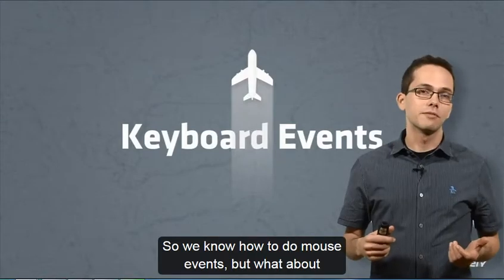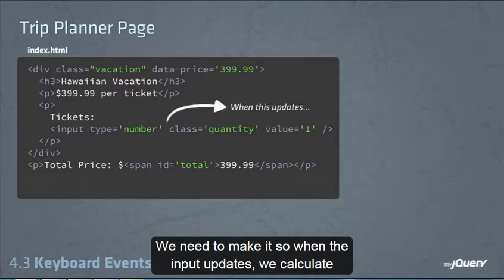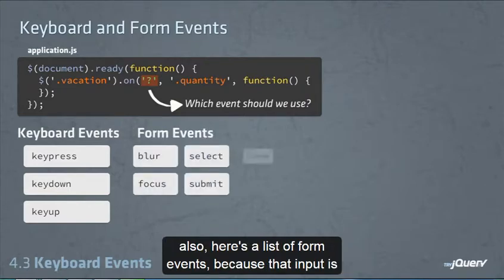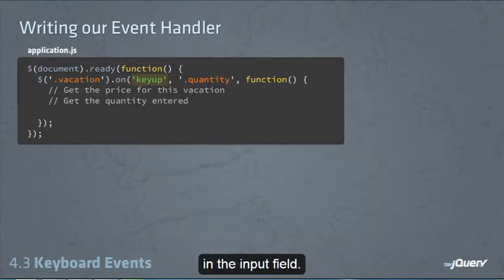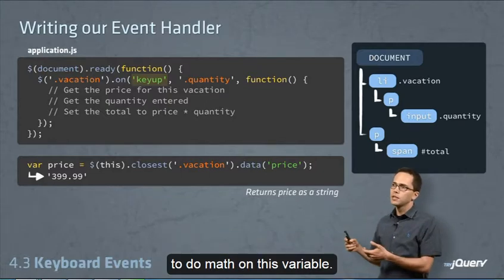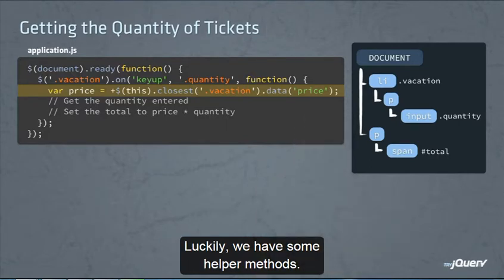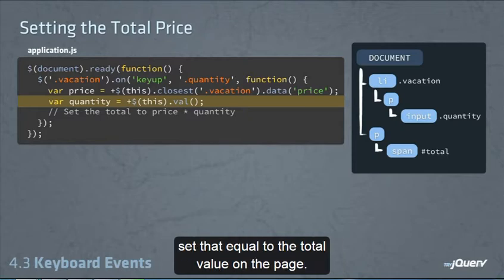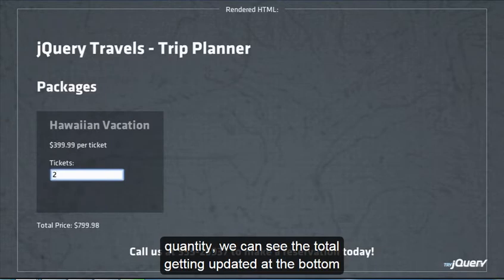[Try jQuery] 4.3 Listening to DOM Events - Keyboard Events